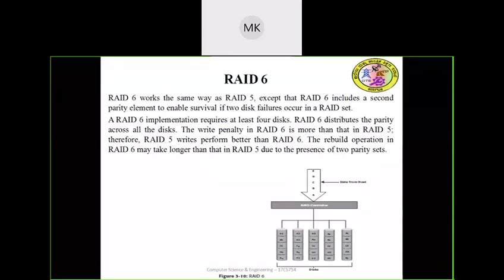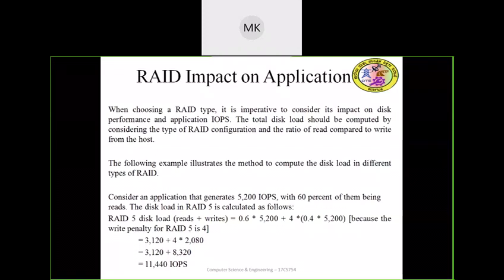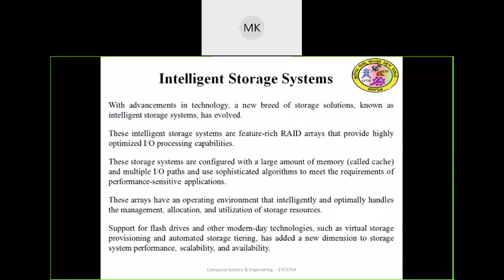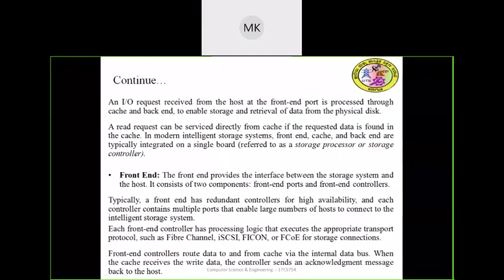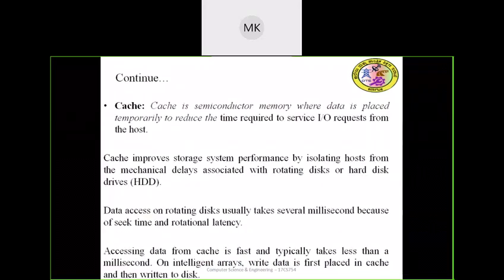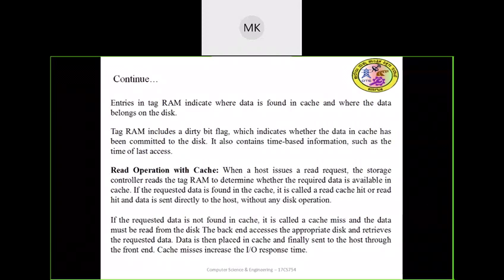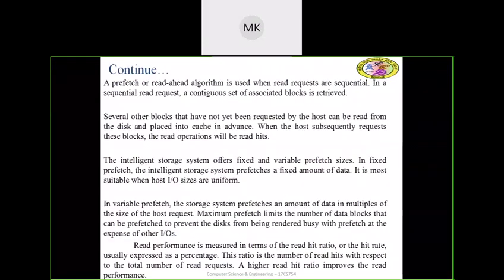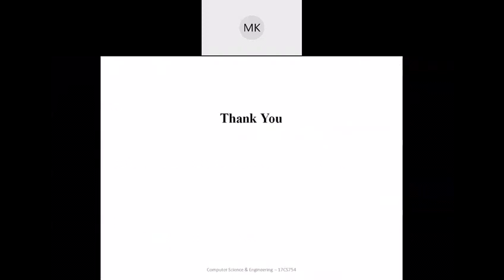LMS CS 17CS754 M1 S3 VIDEO